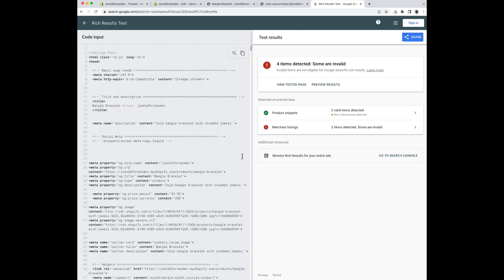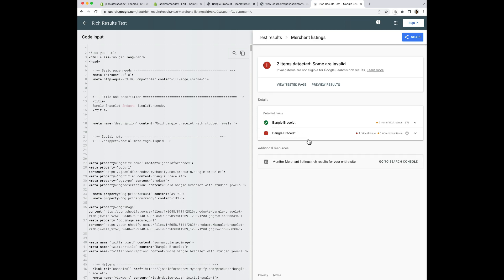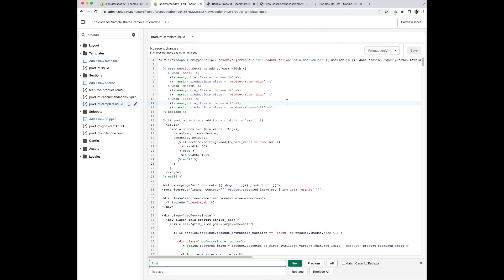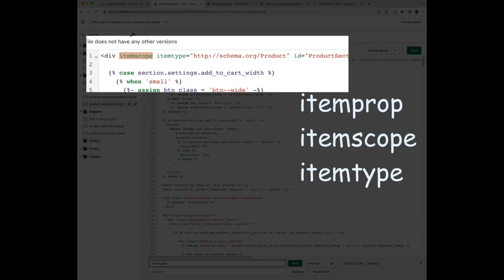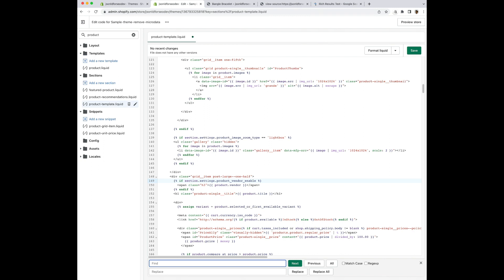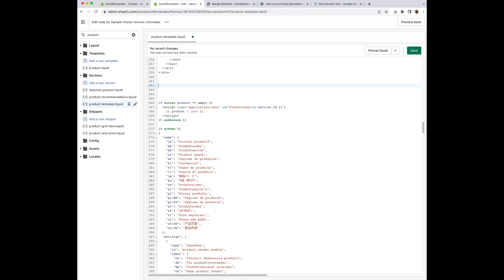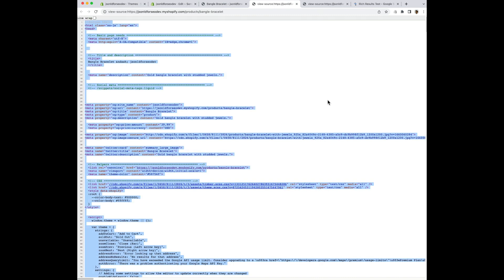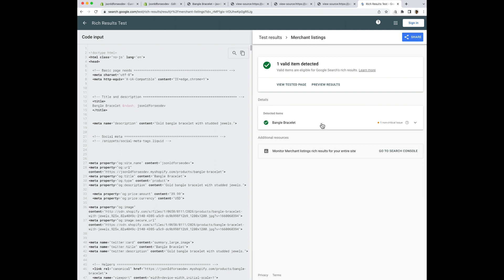Removing the invalid structured data from your Shopify theme - microdata and JSON-LD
Sometimes your Shopify theme has structured data, and sometimes that structured data is broken.

Looking to optimize your store?
Don’t redesign your Shopify website, rescue it.
Remove friction for your customers and increase sales for you, with a little help from your Shopify Superhero 🦸🏻‍♀️

Mild-mannered designer by day